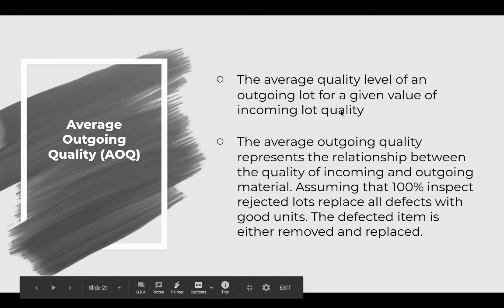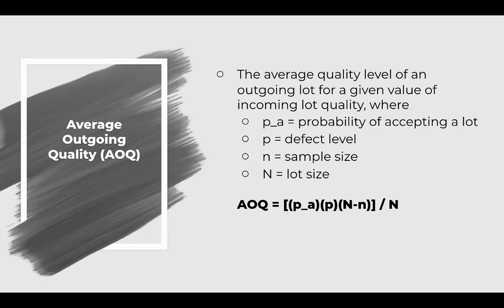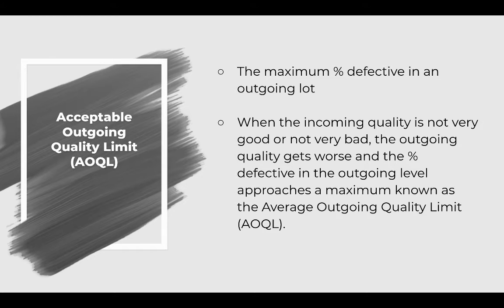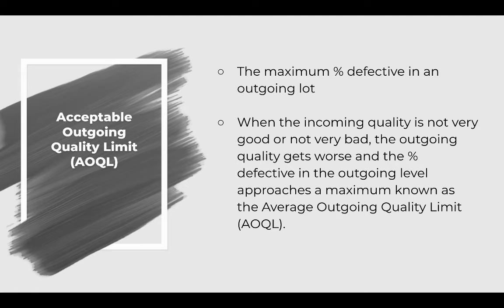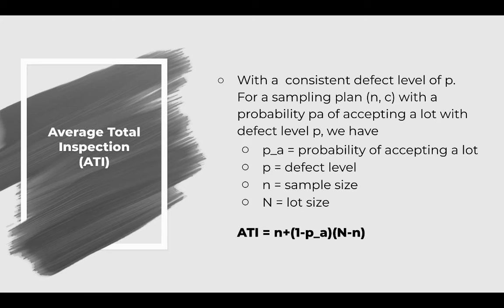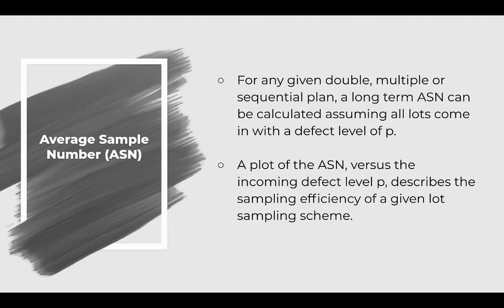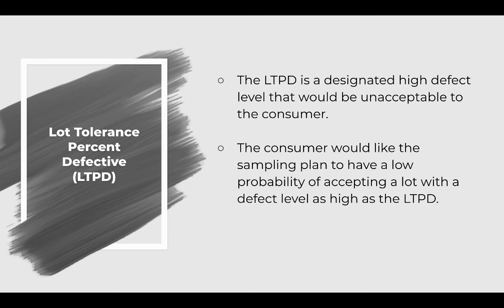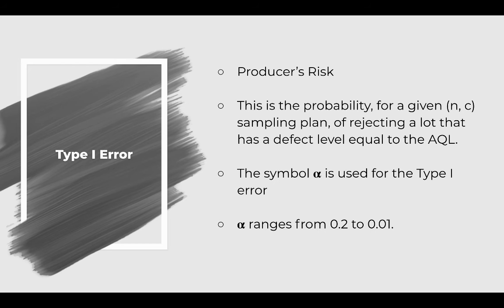Acceptance Sampling - Terms and Definitions